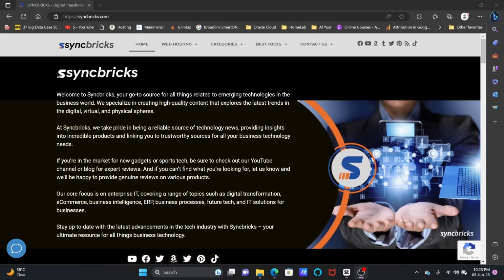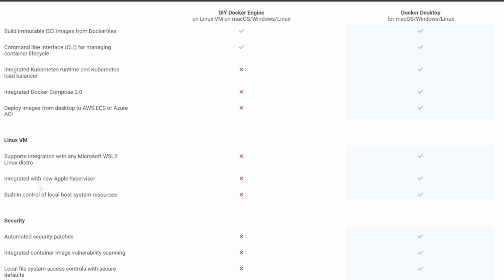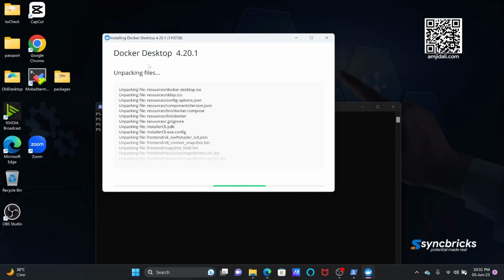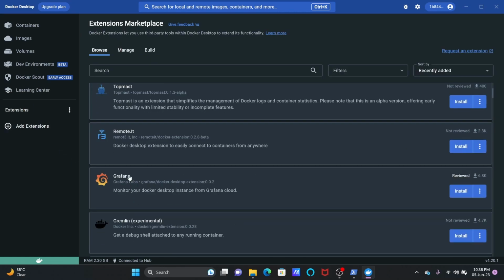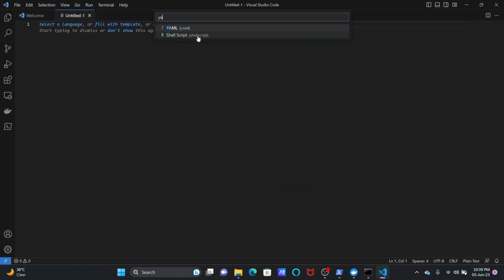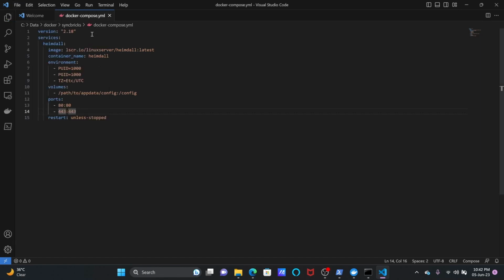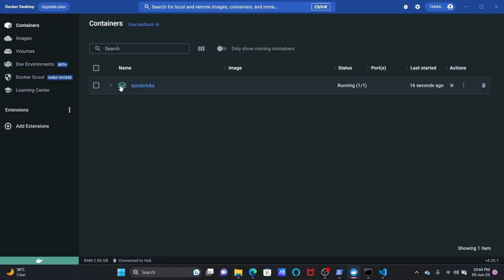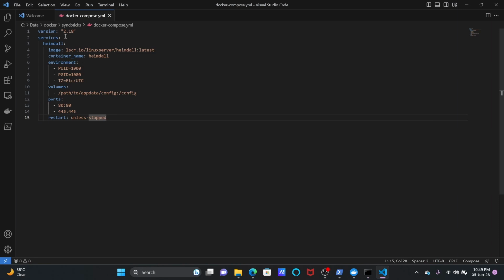How to Install Docker on Windows 11 : Complete Guide on Docker Desktop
Welcome to our comprehensive Docker Desktop tutorial! Learn how to install Docker Desktop and explore the key differences between Docker Engine and Docker Desktop. Dive into Docker Compose for efficient container orchestration and get hands-on with launching your first container. Whether you're a beginner or looking to level up your Docker skills, this tutorial has got you covered.